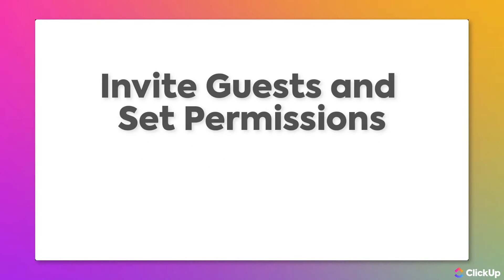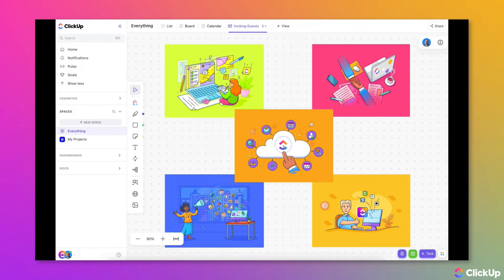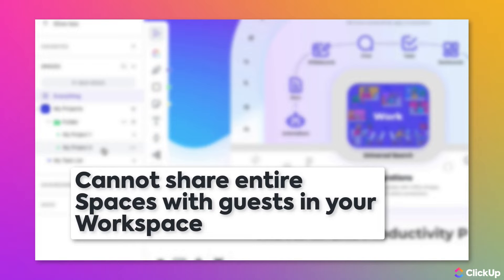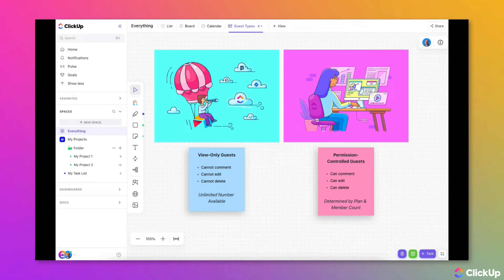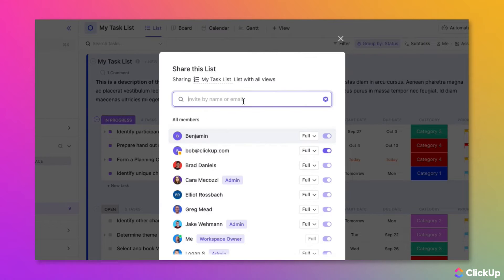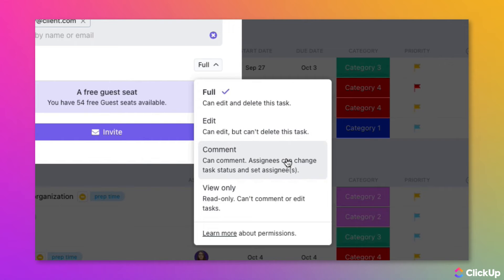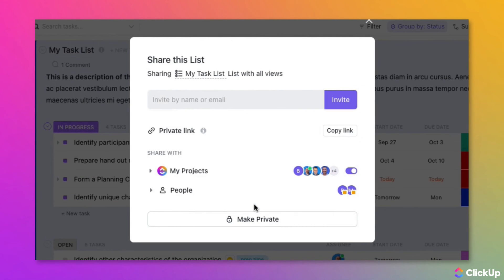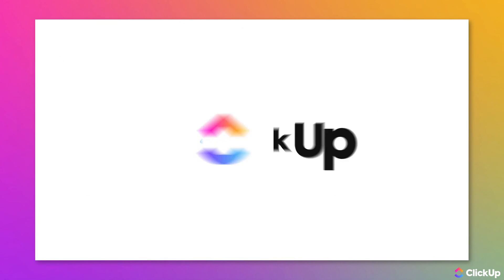Invite Guests and Set Permissions (ClickTips)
Want to collaborate and work with people outside of your ClickUp Workspace? Consider inviting them as a guest!

Check out this video and dive into the related Help Center articles to learn more!